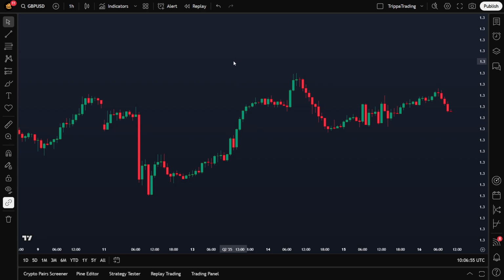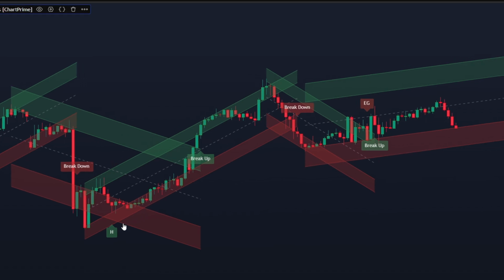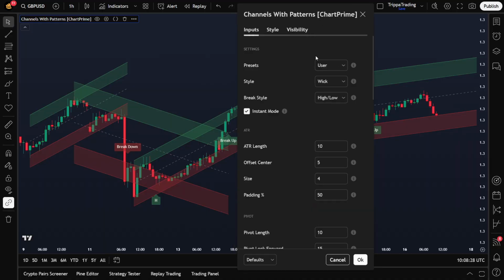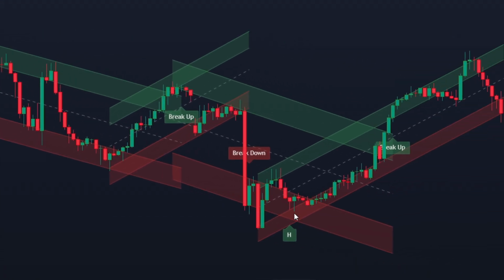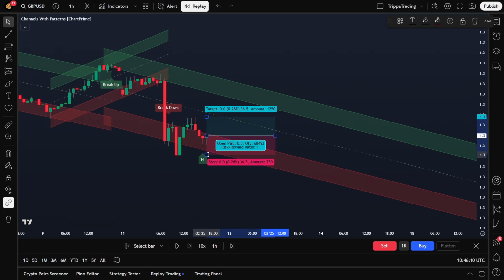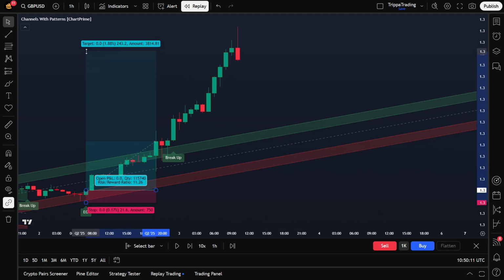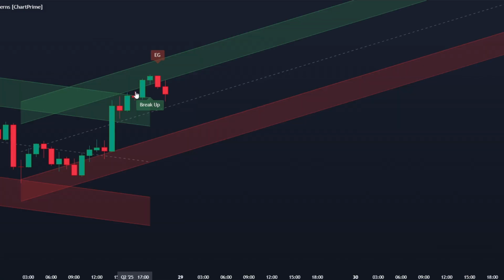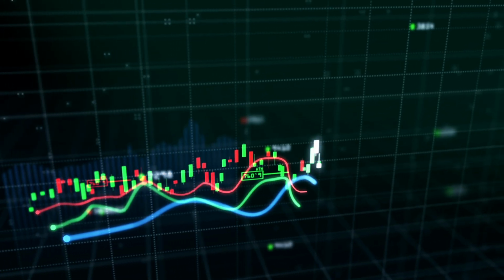This Indicator Shows Exactly Where to Buy & Sell (Amazing Accuracy!)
In this video, I’ll show you an advanced indicator that combines trend channels with candlestick pattern detection to highlight high-probability trade setups on TradingView. It marks key patterns only near channel edges and even shows breakout signals like “Break Up” or “Break Down.” Stick around to see how to use it in a smart trading strategy!

Channels With Patterns,ChartPrime,ATR,Pivot Points,Hammer candlestick,Engulfing pattern,Forex trading,trend channels,breakout strategy,reversal strategy,TradingView,forex indicator,trading indicators,technical analysis,candlestick strategy,forex signals,support and resistance,channel trading,swing trading